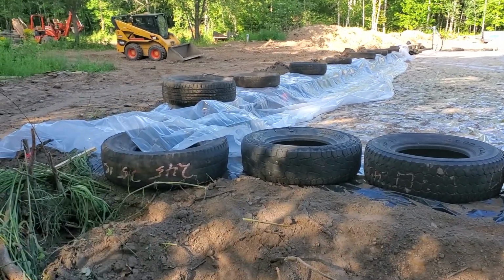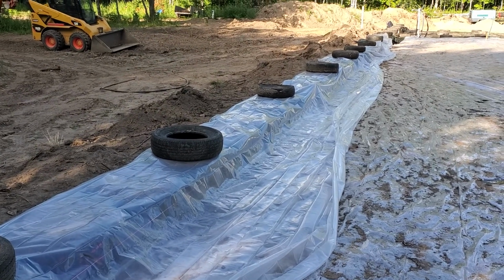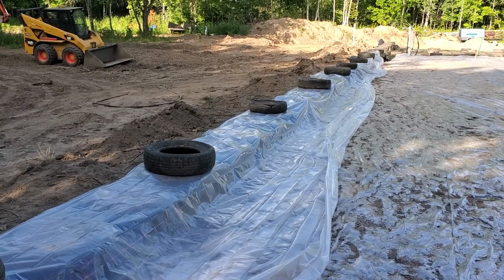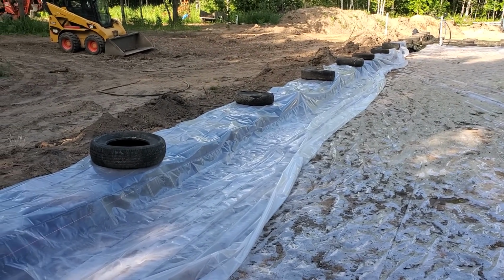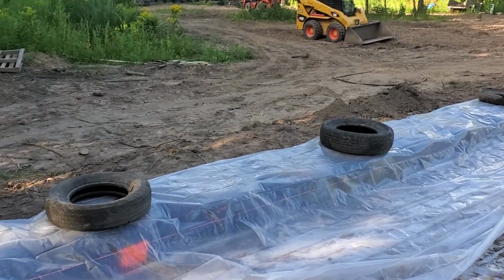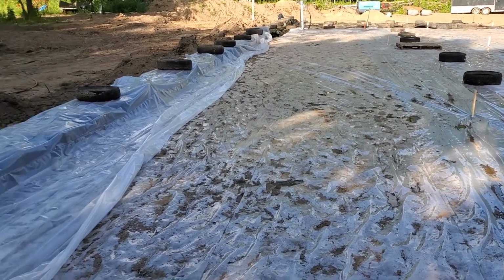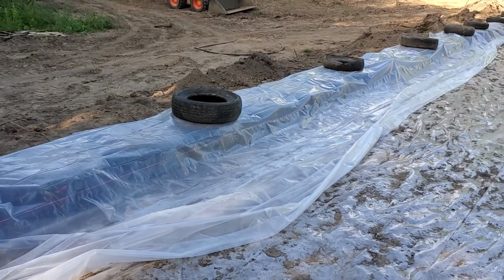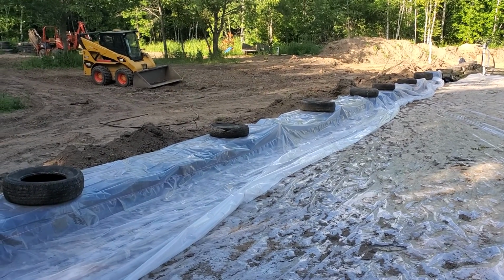Earthship day 2 feeling somewhat defeated